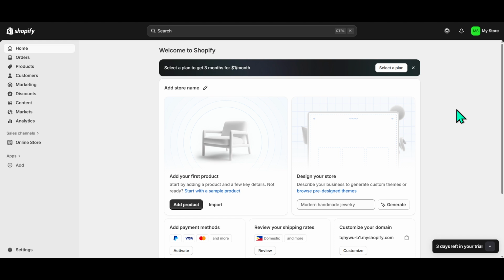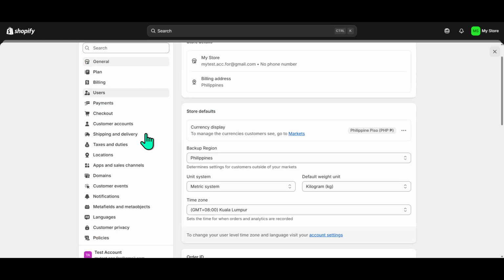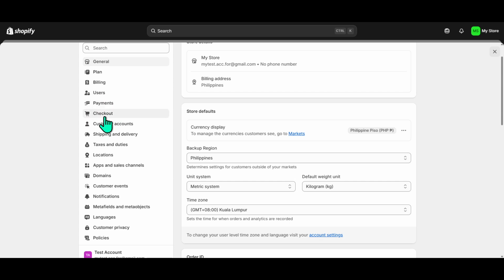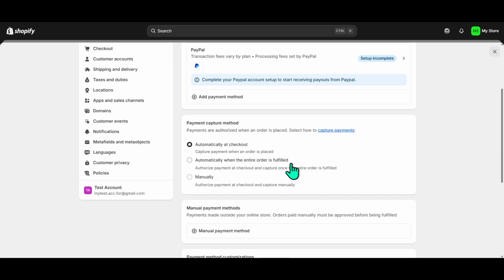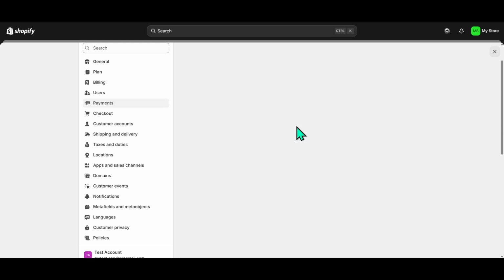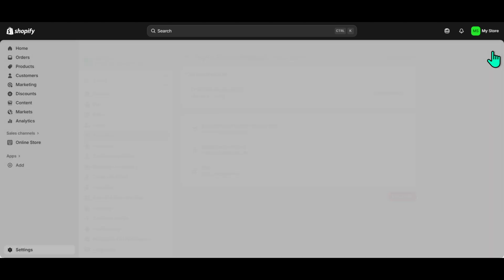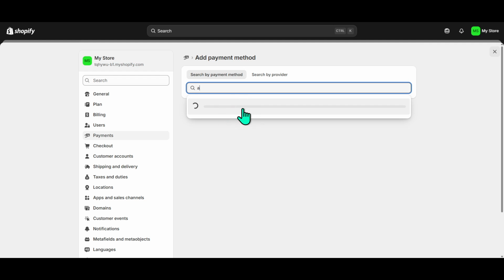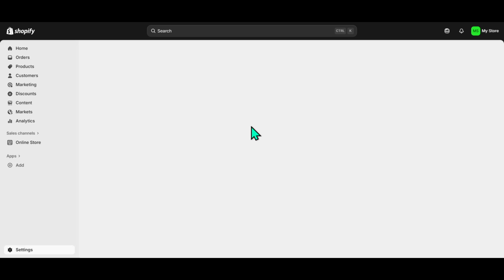How to Fix “This Store Can’t Accept Payments Right Now” Error in Shopify (2025 Tutorial)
Use my link for 3 months at $1 Learn how to fix the Shopify error “This store can’t accept payments right now”—understand the causes, from payment gateway setup issues to account verification problems, and get your store accepting orders again fast. This 2025 Shopify troubleshooting tutorial is perfect for new sellers and store owners facing payment errors.

how to fix this store can’t accept payments right now shopify 2025, shopify payment error fix tutorial, troubleshoot shopify payments not working, shopify store can’t accept orders fix, ecommerce checkout error shopify 2025, shopify payment gateway setup issue solution, verify account to enable payments shopify, fix shopify payments suspended or inactive 2025, shopify tutorial restore payment processing, shopify troubleshoot payment gateway problems